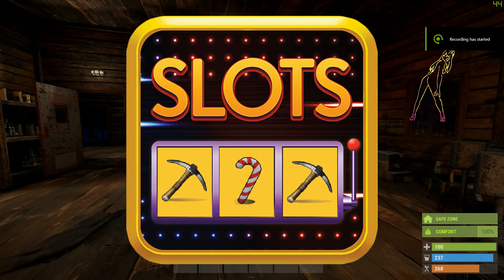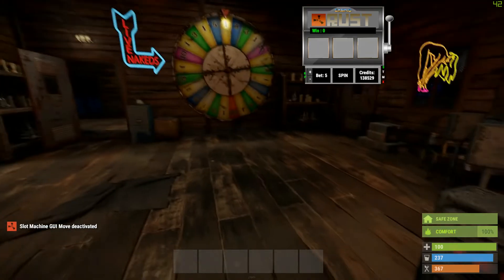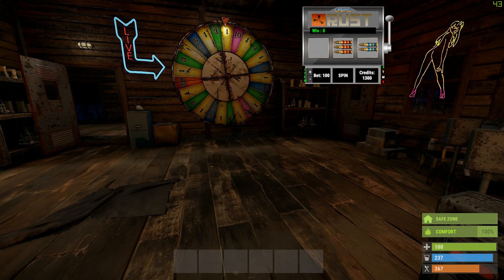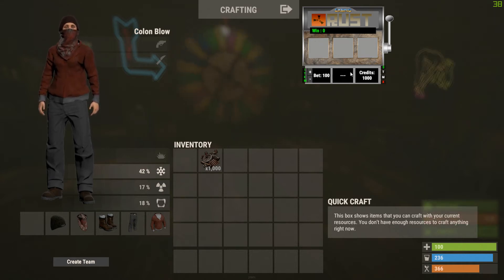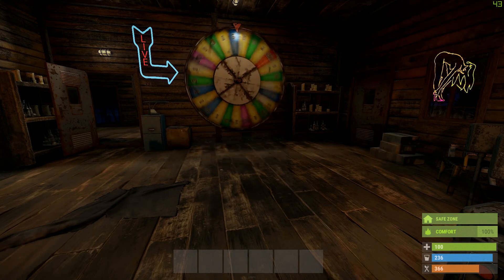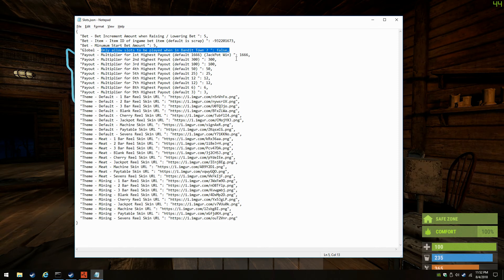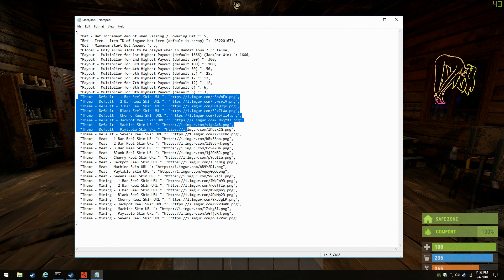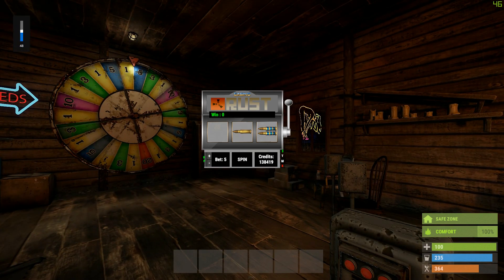Slots for Rust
A Simple Slot Machine Gui Plugin for Rust